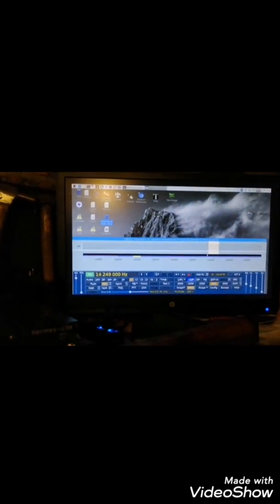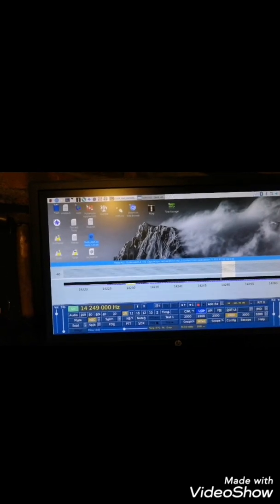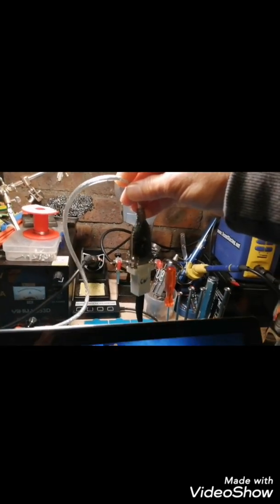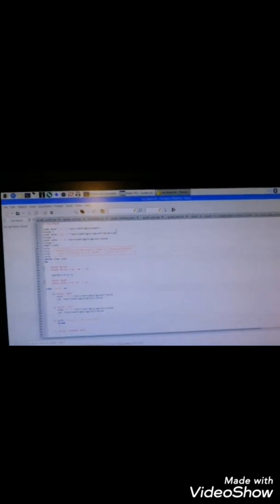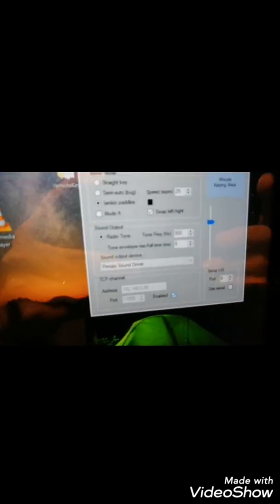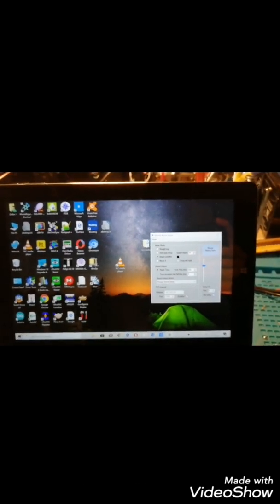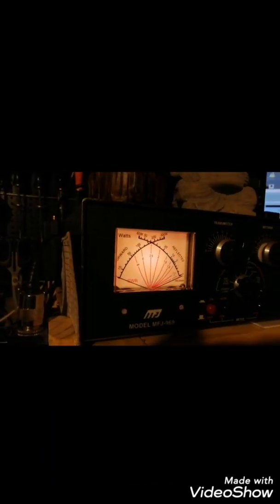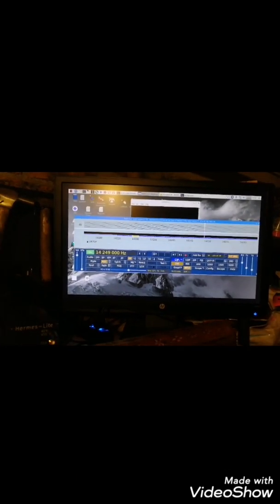F5NPV - Hermes-lite SDR remote CW with Raspberry PI and GPIO